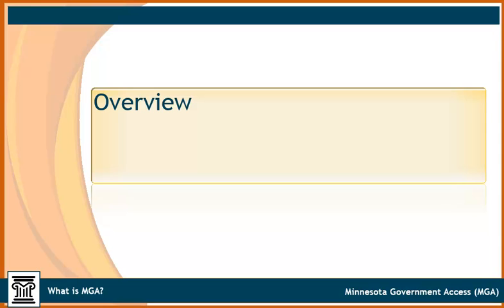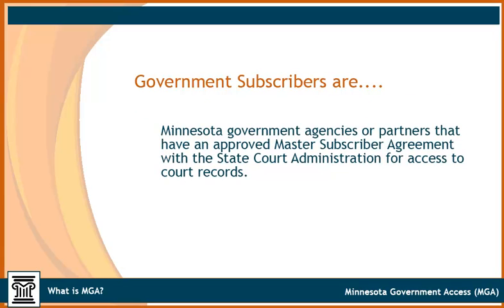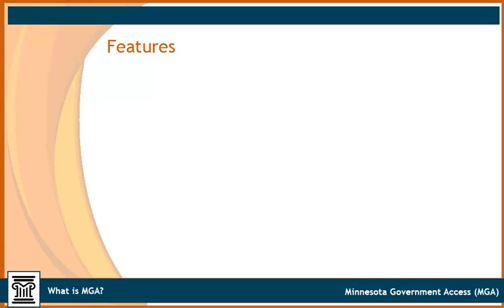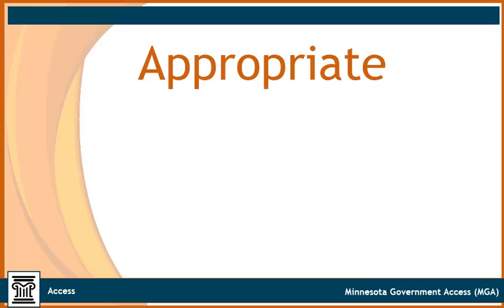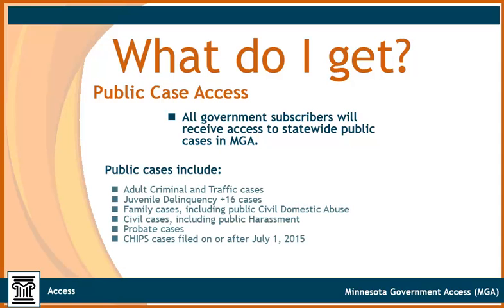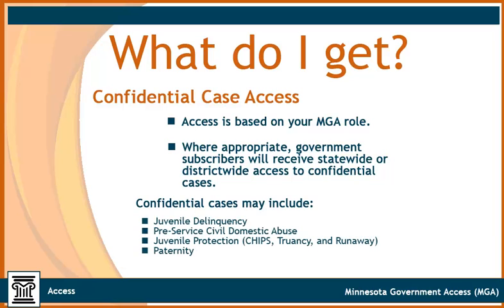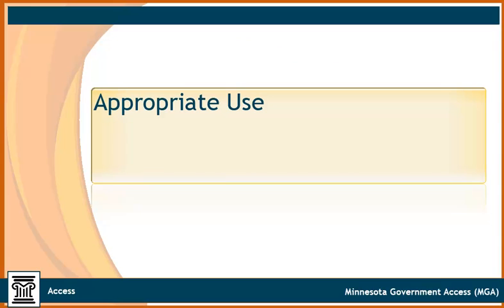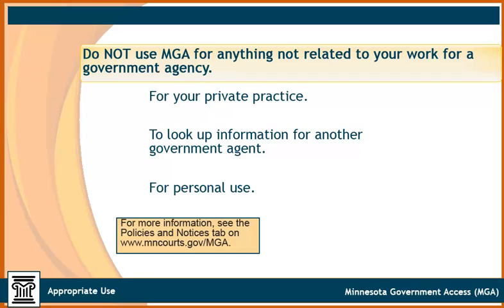MGA Access to Court Records and Document